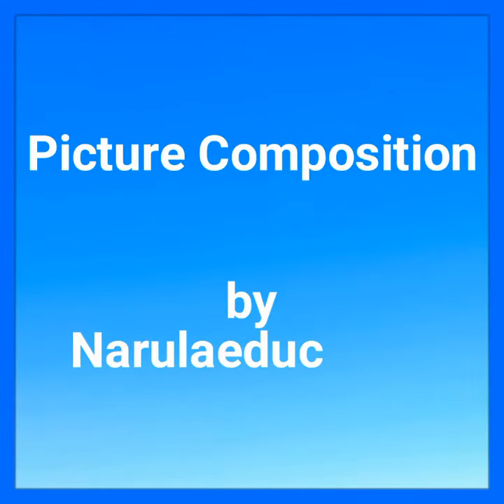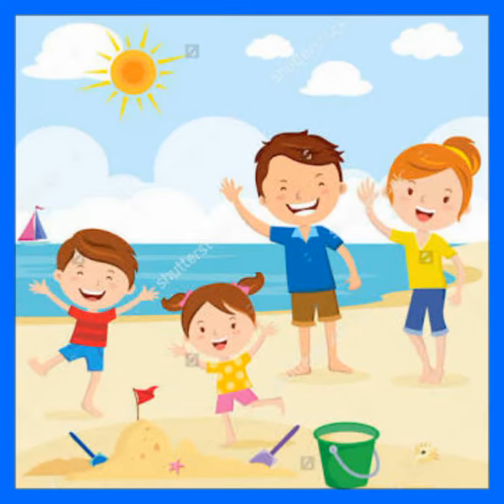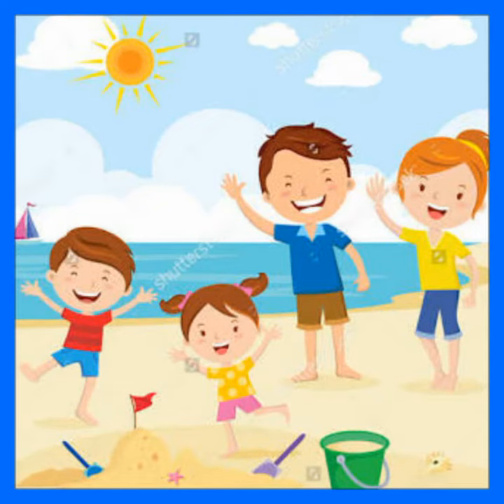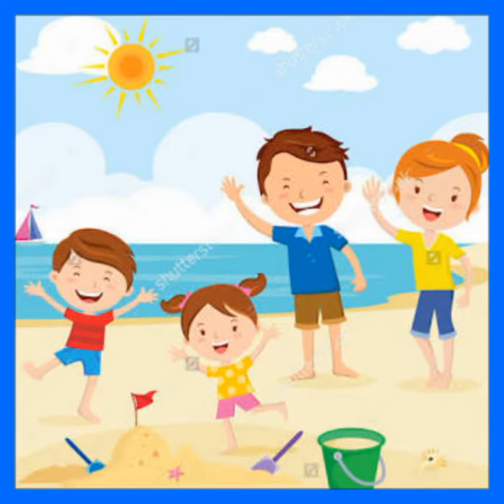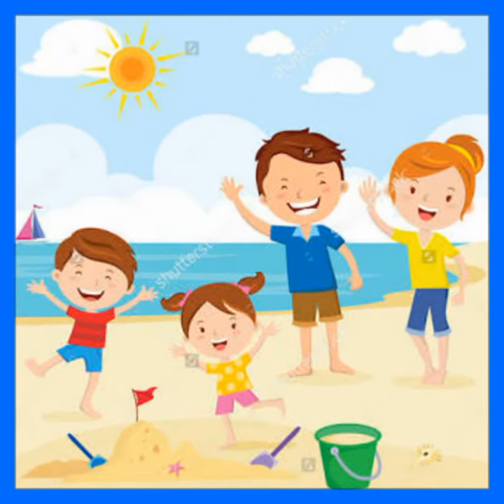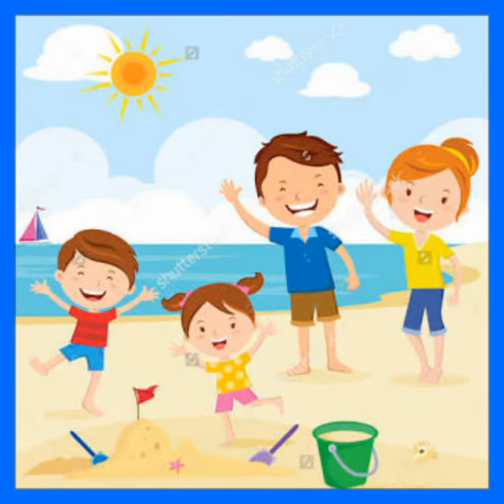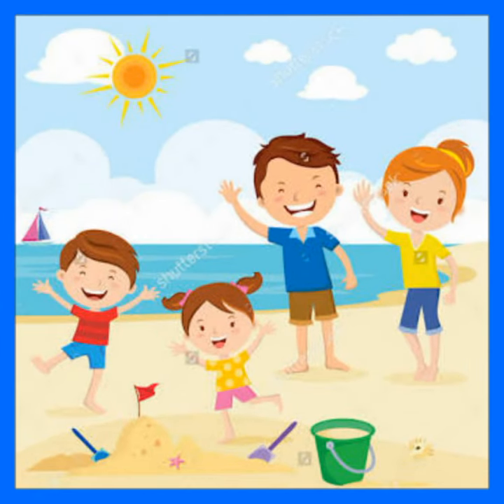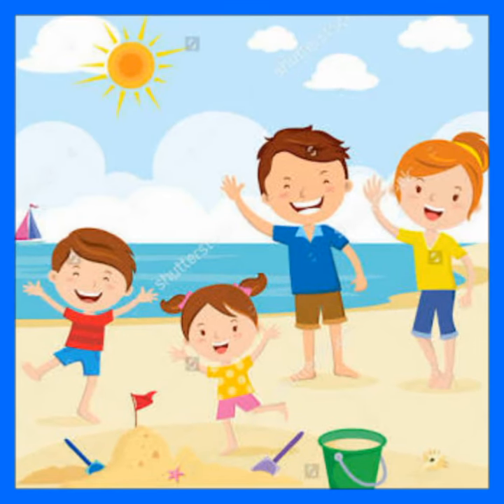Picture composition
Family Trip {Narulaeducation}